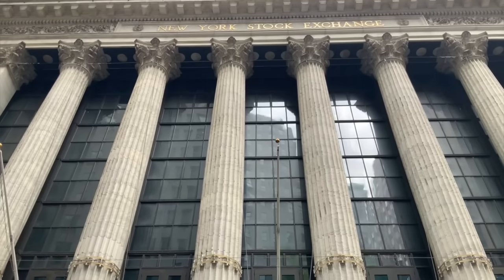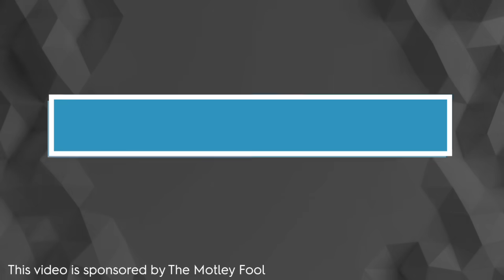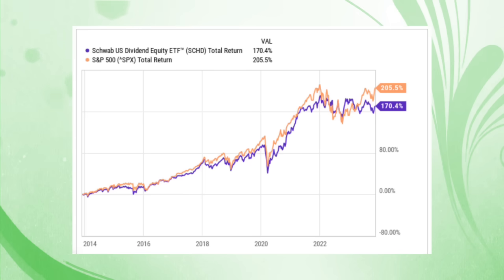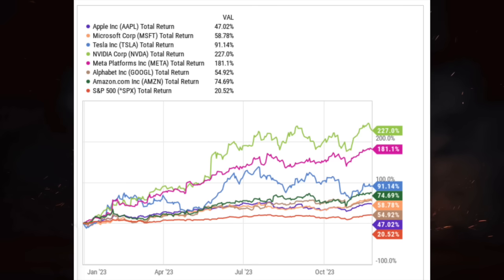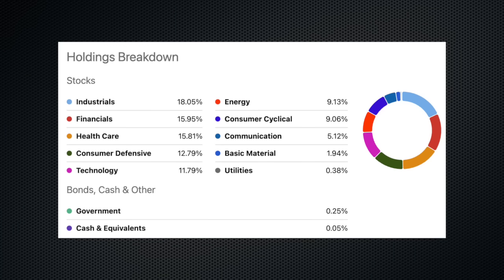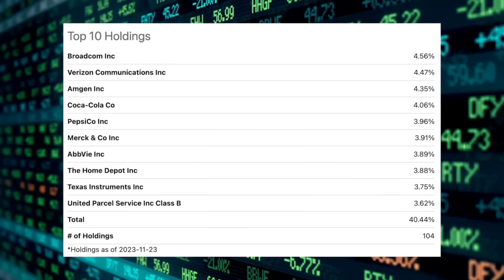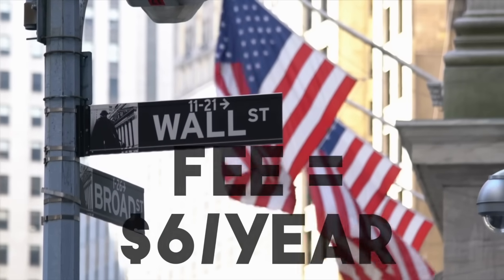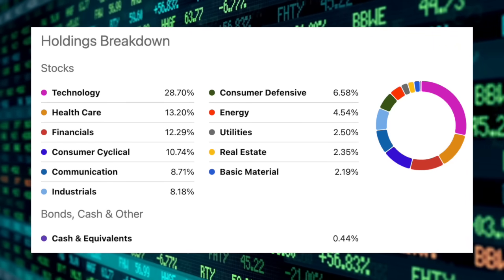Time To Load Up On SCHD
In today's video we will discuss why I believe now is the right time to start loading up on SCHD.

For years, SCHD has been a favorite ETF among dividend investors as it has offered solid performance and a great dividend. However, in 2023, SCHD has not performed well and I will explain why it has performed poorly in 2023 and how the ETF can turn things around.

In the comment section, let me know your thoughts on SCHD at current levels and how you believe it will perform in your opinion moving forward.

The Motley Fool Stock Advisor returns are 492% as of 11/10/2023 and measured against the S&P 500 returns of 126% as of 11/10/2023. Past performance is not an indicator of future results. All investing involves a risk of loss. Individual investment results may vary, not all Motley Fool Stock Advisor picks have performed as well.

**2-DAY OPTIONS WORKSHOP (12/12 & 12/13)
Want to learn how to utilize options to generate $1000s in INCOME? I will be hosting a 2-day workshop introducing options and going through the exact strategies I utilize each month.

📚 6-week Investing Accelerator Course 📚
For those of you looking to learn more about investing, consider signing up for my in-depth 6-week Investing Accelerator course where you will work with me 1 on 1 to build a strategy and learn how to value stocks. No prior investing experience is required. Sign up for a FREE Interview call

✅ The Investor's Edge Newsletter ✅
If you want to see my ENTIRE Portfolio along with many other perks, such as stock Deep Dives and Earnings Recaps, then sign up for my PREMIUM newsletter

💰 Get 12 FREE STOCKS valued up to $30,600 💰
Open a new account at WeBull and deposit ANY amount of money to earn some FREE stocks.